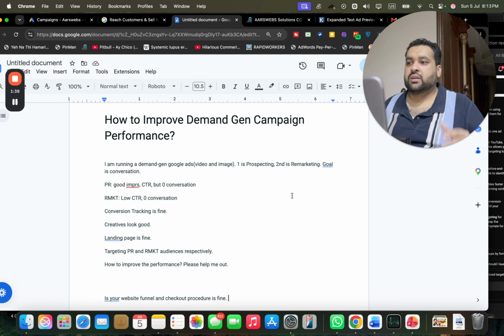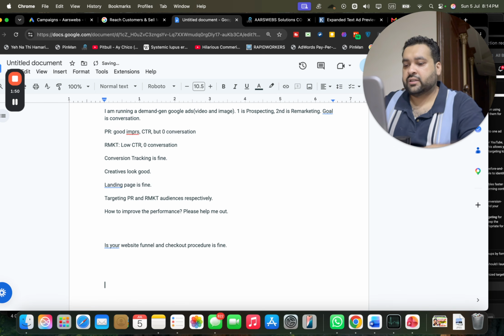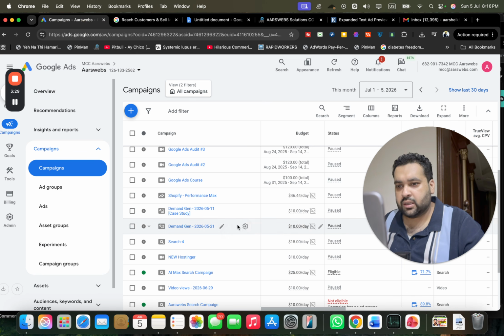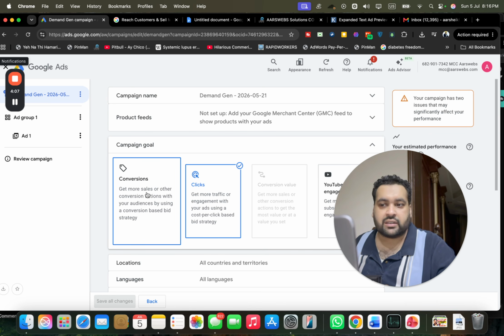How to Improve Demand Gen Campaign Performance and conversions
Demand Gen Campaign Zero Conversions? How to Improve Google Ads Performance

Are your Google Ads Demand Gen campaigns getting impressions but no conversions?

In this video, I answer a common question from an advertiser running Demand Gen campaigns with separate prospecting and remarketing ad groups. The prospecting campaign is getting impressions but zero conversions, while the remarketing campaign has low CTR and zero conversions.

If your conversion tracking, creative, landing page, and targeting look fine but results are still not coming, then you need to audit the full funnel, campaign structure, bidding strategy, creative quality, audience setup, and remarketing settings.

Demand Gen campaigns can work across YouTube, Shorts, Discover, Gmail, Maps, and Google Display Network, but they need the right structure and enough data to perform.

In this video, I discuss:

* Why you should check your website funnel first
* Why lead forms, checkout, and landing pages can silently break performance
* How to separate Demand Gen ad groups by channel and audience
* Why good impressions do not always mean good intent
* Why creative testing is very important in Demand Gen
* When to use clicks before moving to conversions
* Why remarketing campaigns may need optimized targeting turned off
* How location, language, and audience segmentation affect performance
* When to hire a professional Google Ads agency for campaign audit and management

If you need professional help with Google Ads audit, management, or optimization, you can hire me and my team at AARSWEBS.

**Chapters**

00:00 How to improve Demand Gen campaign performance
00:09 Prospecting vs remarketing campaign issue
00:21 Conversion tracking, creative, landing page, and targeting check
00:30 Why Demand Gen campaigns may get zero conversions
00:37 First check your website funnel
00:46 Lead form and checkout errors can kill results
01:11 Demand Gen campaign example in Google Ads
01:18 Where Demand Gen ads can appear
01:46 Segment your Demand Gen targeting properly
02:05 Why one ad group for everything is a mistake
02:30 Good impressions but zero conversions means intent issue
02:48 Recheck and compare your creatives
03:04 Remarketing campaign optimization tip
03:18 Turn off optimized targeting for remarketing test
03:43 Campaign goals: clicks vs conversions
03:55 Why starting with conversions can be an issue
04:08 Check locations and languages
04:18 Separate ad groups by channel and audience
04:38 Final Demand Gen optimization advice
04:46 Hire AARSWEBS for Google Ads help

**Video Summary**

In this video, Ali Raza explains how to troubleshoot a Google Ads Demand Gen campaign that is getting impressions but no conversions. He recommends checking the website funnel, lead form, checkout process, campaign segmentation, creatives, bidding goal, location/language settings, and remarketing setup. He also explains why prospecting and remarketing should be handled separately and why optimized targeting may need to be tested carefully in remarketing campaigns.

**Tags**

**Hashtags**